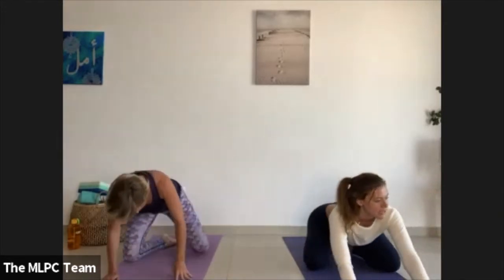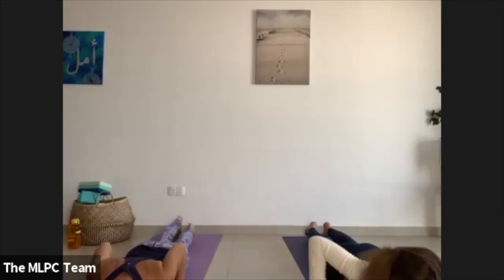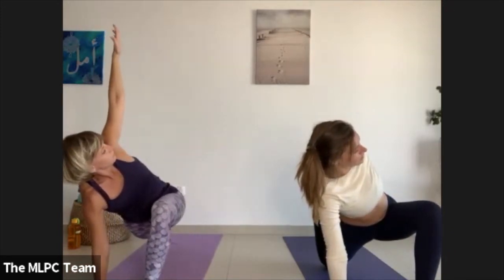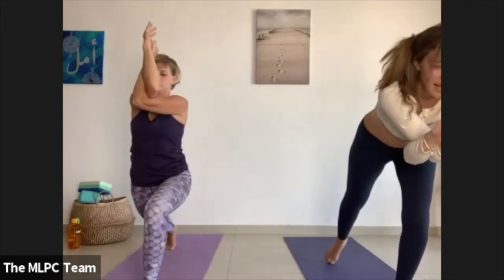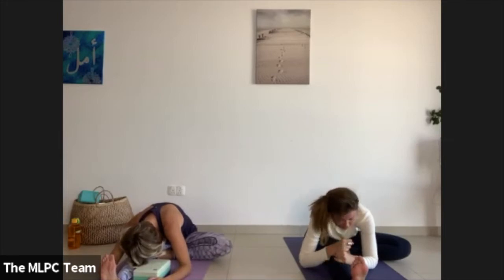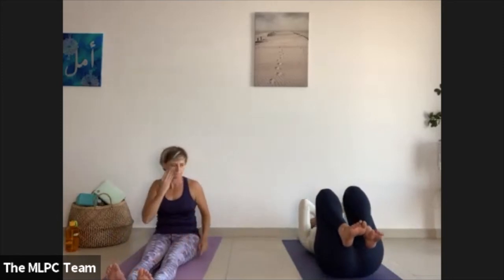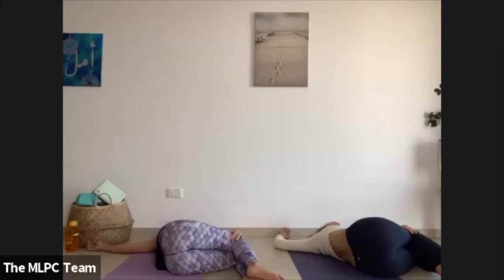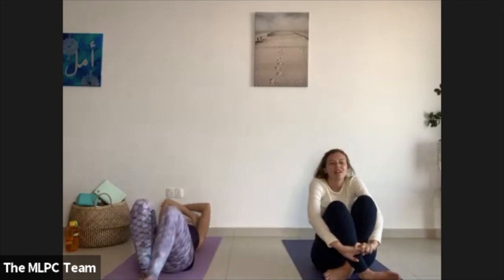Vin & Yin Yoga with Alex & community member Amber - Togetherness (without music)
Vin & Yin: this all levels class offers a variety of options for each pose, to allow everyone to meet on their mat, wherever they are on their journey. The first half will be a more dynamic vinyasa inspired sequencing of postures with the objective of building heat and moving energy. The second half will be focused on yin postures: poses that are held for 3-5 minutes in a super supported fashion to help everyone  connect to a softer and gentler practice to release tension and improve flexibility, articulations of joints and so much more! So grab a few pillows and/or blankets, and anything else you might need to make yourself comfortable.

This is a gentle yoga class with Alex McRobs, Alex McRobert aka Sober Yoga Girl. Alex created The Mindful Life Practice, which is the first ever Sober Curious Yoga Community. Use yoga, meditation, Community and coaching to quit drinking alcohol and change your life. Alex also teaches Yin yoga, restorative yoga, Power yoga, and meditation, and more. She teaches 200 hour yoga teacher trainings, 300 hour yoga teacher trainings and educates others on how to become sober.